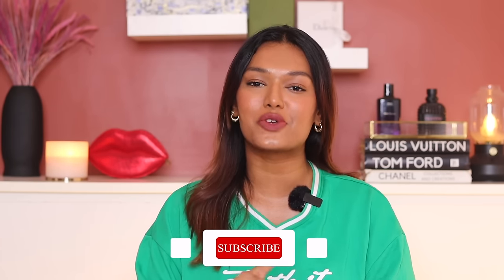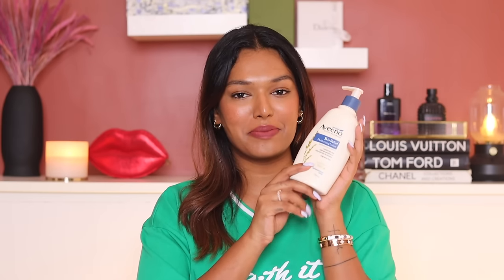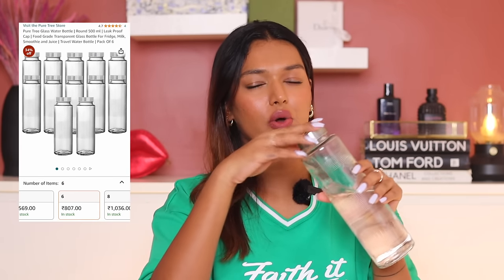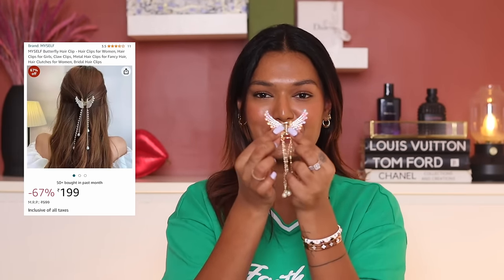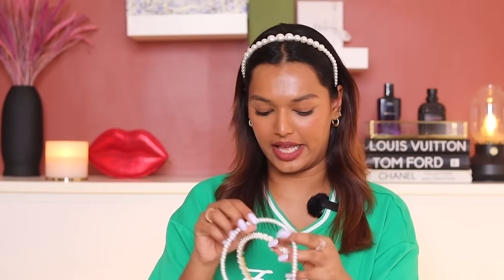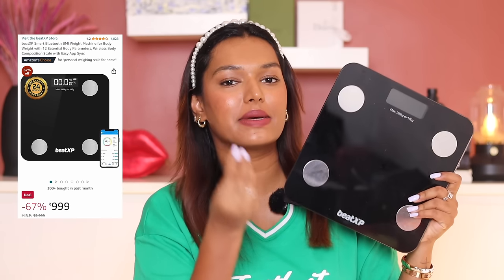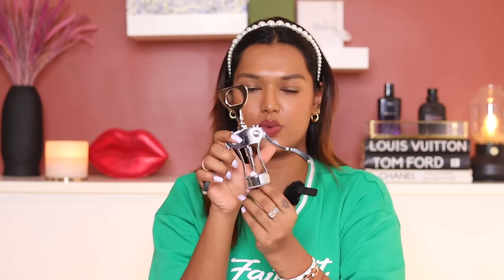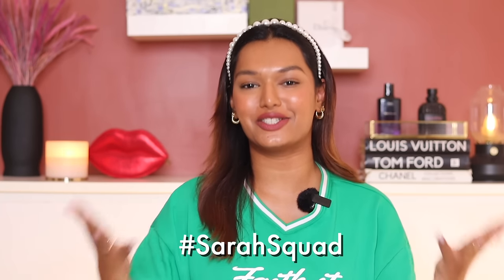Huge Amazon Haul! Essentials & amazing new discoveries! Sarah Sarosh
Hey you!

🤍 PRODUCT LINKS:
Impulse coffees

Butterfly clips-

Glass bottles

Pearl - head bands

rose gold clips

Barbie perfume

Weighing machine

Cork opener

Candle lighters

Hair styling clips -

Dr. Sheths: SARAH20
Plum: SARAH15
Mars Cosmetics: SARAH
Limese Connect: SARAH10
Earth Rhythms: SARAHS
Suganda: SARAH
Eclat: SARAH20
YBP Cosmetics: SARAH10
Qurez: SARAH
Dot&Key: SARAH10
Carmesi: SARAH

In the event of a Giveaway being conducted on the channel, ANY and ALL winners of the giveaway will be announced by SARAH's VERIFIED YOUTUBE ACCOUNT ONLY
Pease do not engage in any comments from Telegram or other accounts pretending to be me or my team. We DO NOT charge any fees for the products, shipping or insurance of the giveaway.

🤍 WHAT I'M WEARING:
Top:
Lipstick:
Nailpolish:

XOXO -S